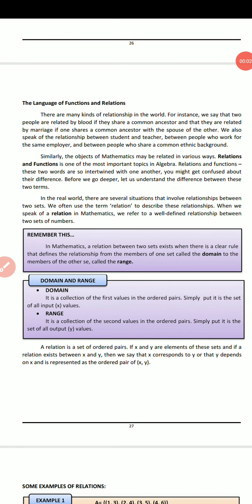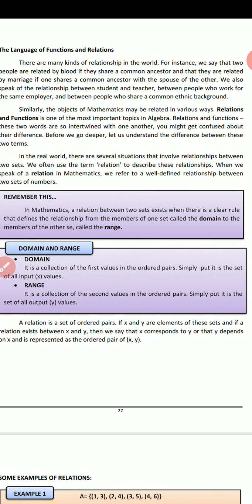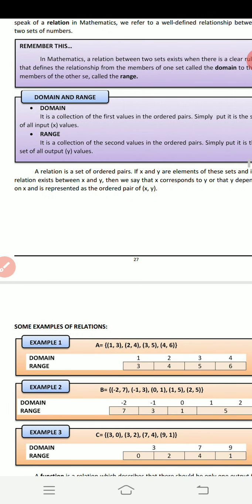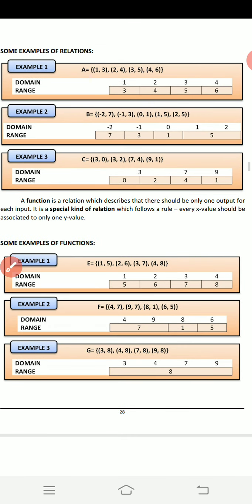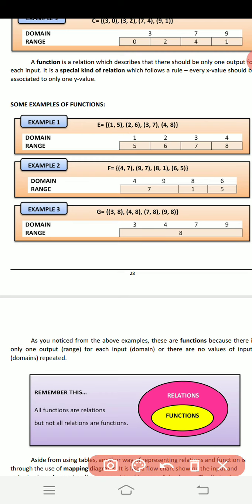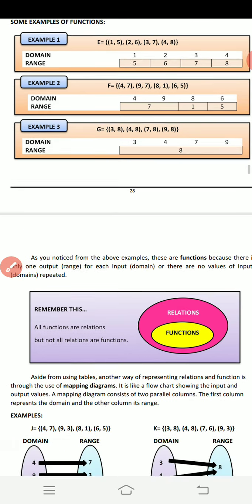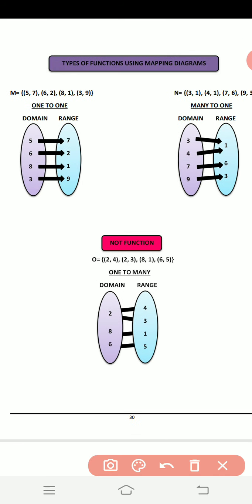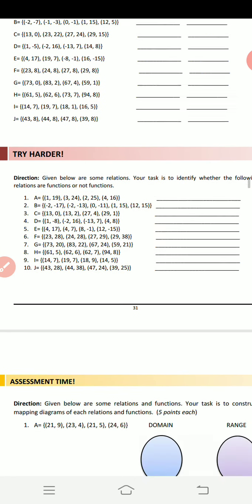The Language of Functions and Relations